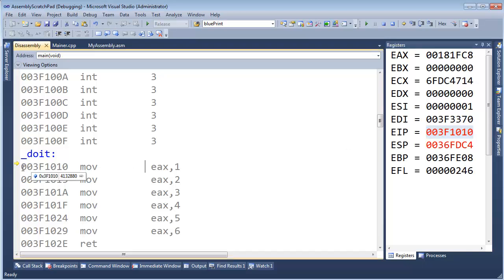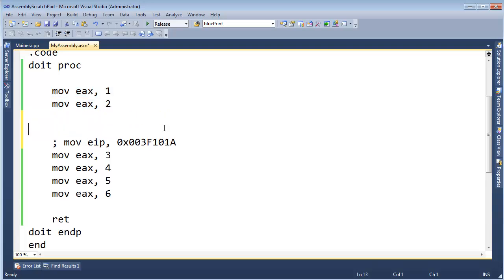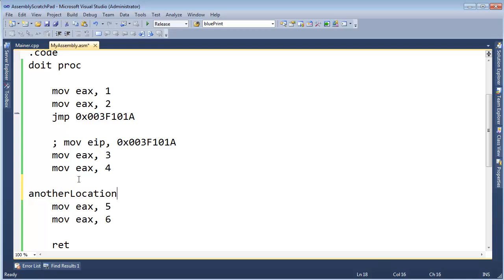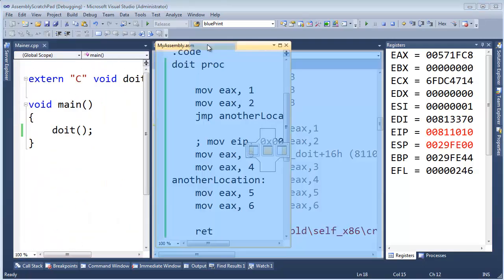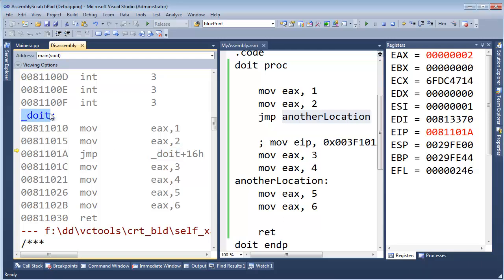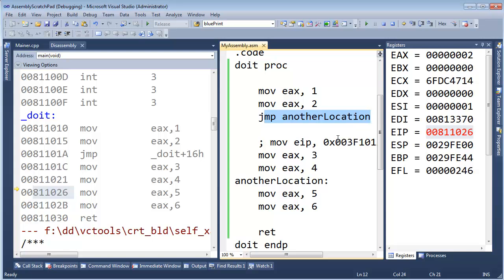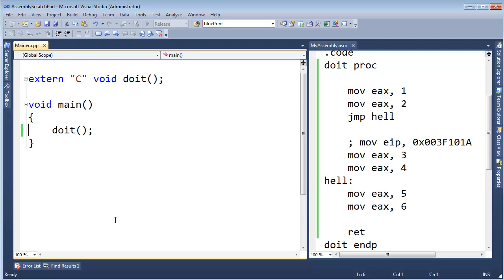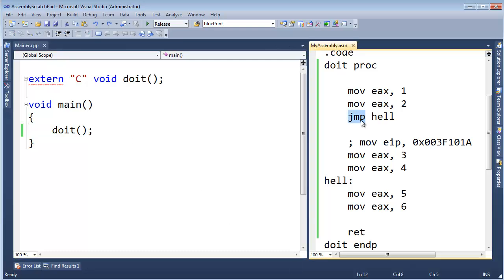Assembly - Jump (jmp) Instruction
Jamie King showing the unconditional branching statement jmp.